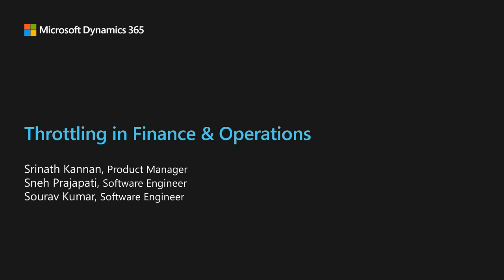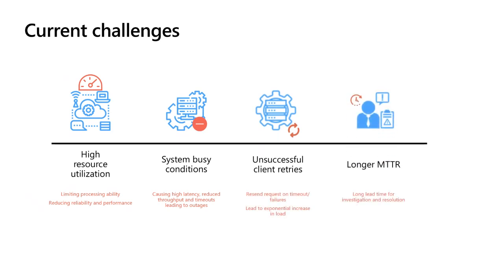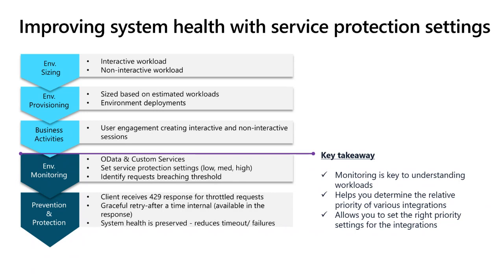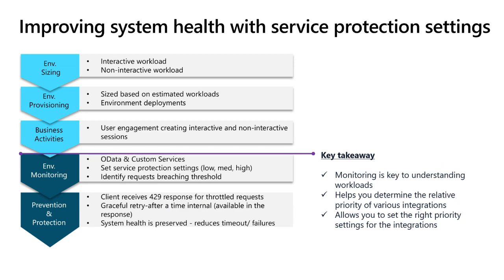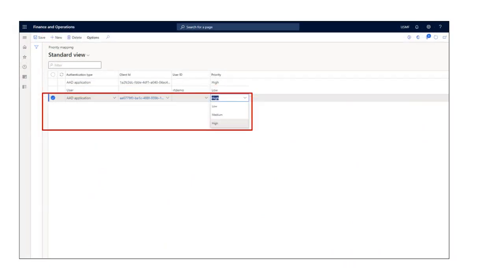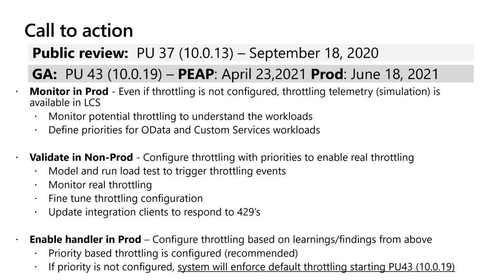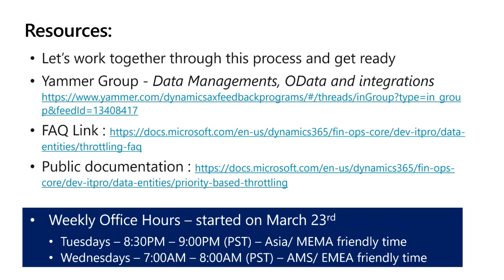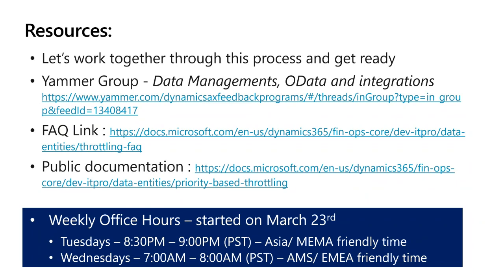Getting Your Dynamics 365 Finance & Operations Environment Ready for Priority-based Throttling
In this session, Microsoft shares the latest information on upcoming functionality that will help OData and Custom Services -based integrations to avoid timeouts and other failures due to system busy conditions. Microsoft talks about how integrations can be prioritized over each other based on business critical nature of specific integrations that must continue to be processed while less critical integrations get throttled to maintain a healthy system state. Microsoft will share roll-out timelines and discuss steps we must take between now and then.